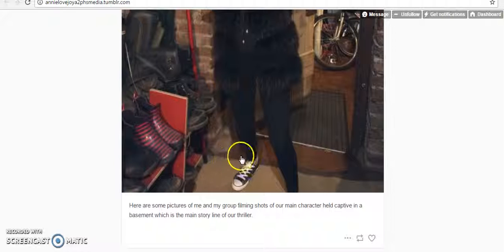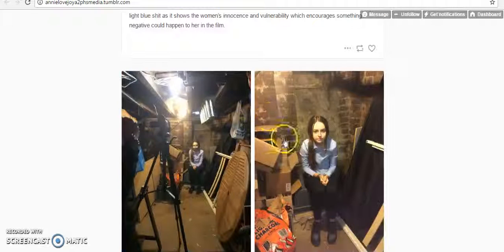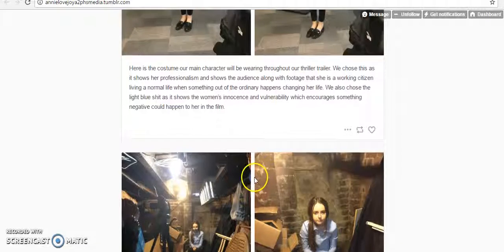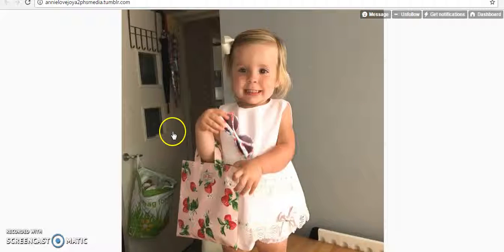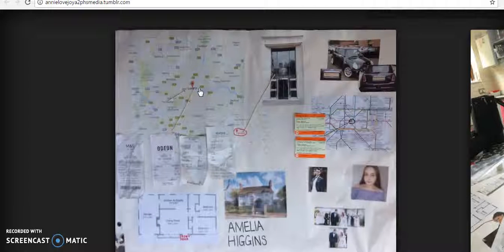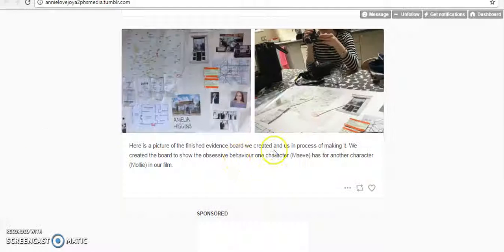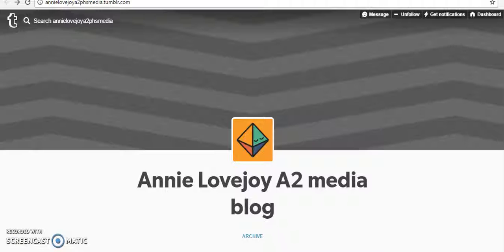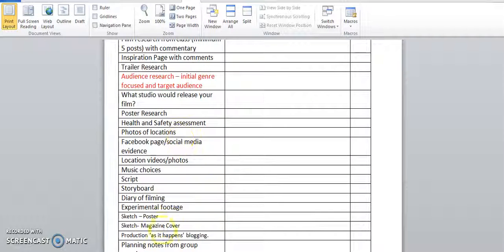Annie 2nd Blog Mark